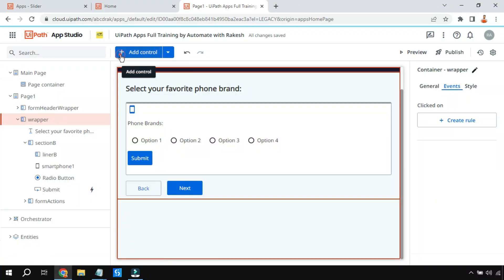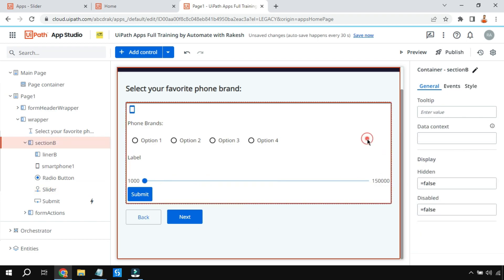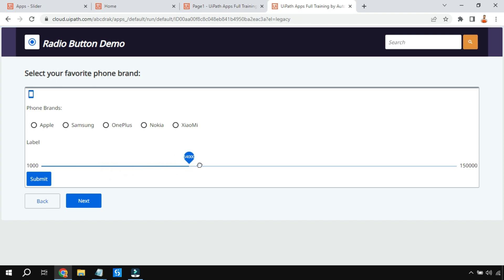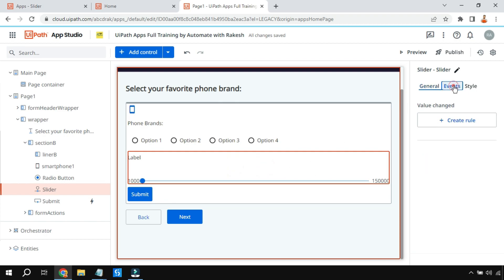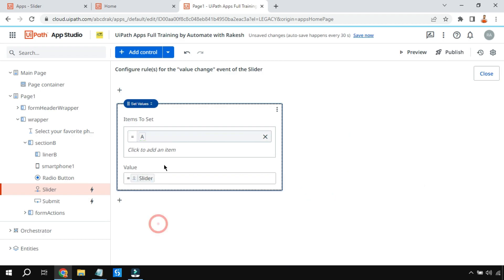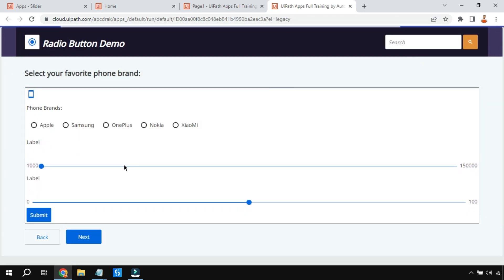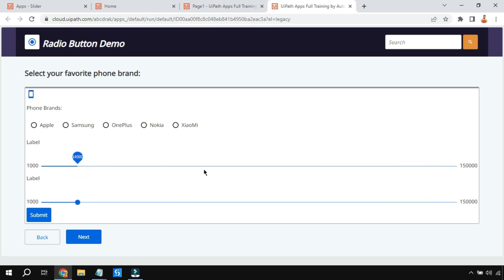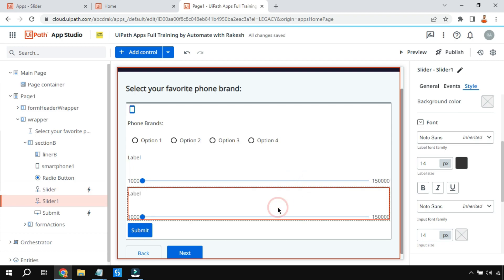UiPath Apps Slider | How Do I use UiPath Apps Slider Control?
UiPath Apps Tutorial Playlist Link:
Learn UiPath Apps Slider Control. In this video we are configure the Slider Control in UiPath Apps . In the UiPath Slider we will see how to pass the value of the slider to a variable and many more..

Get Answers to :
How do I use slider in uipath apps?
How Slider control works in uipath apps?